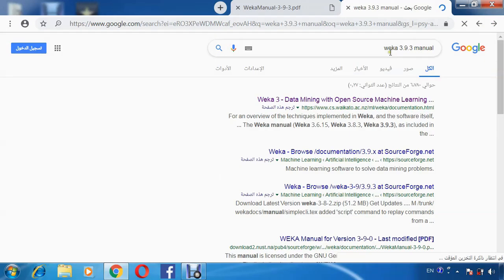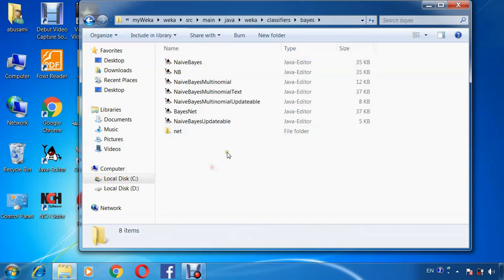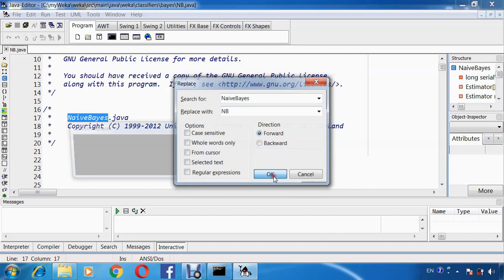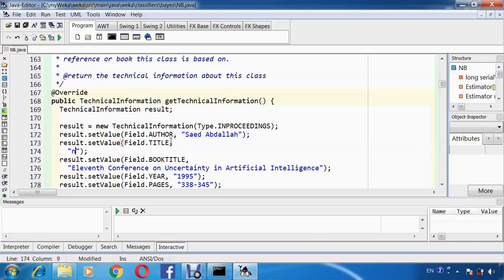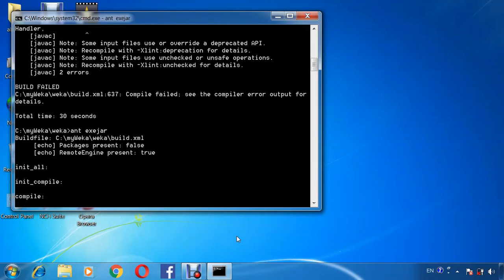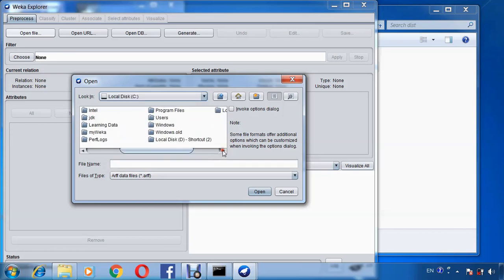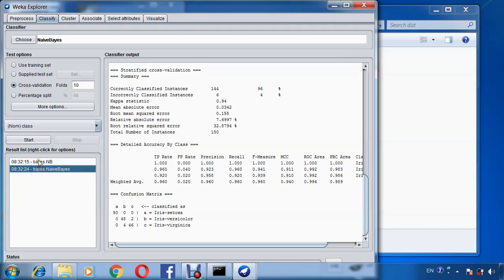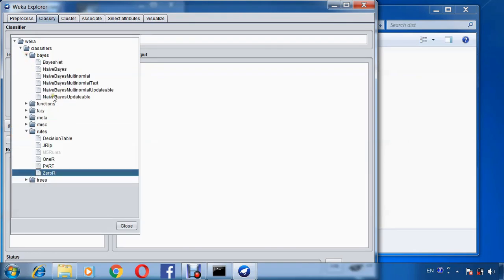How To Add Algorithm to Weka: Section#2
Add your algorithm by add, modify the code in the source code in weka